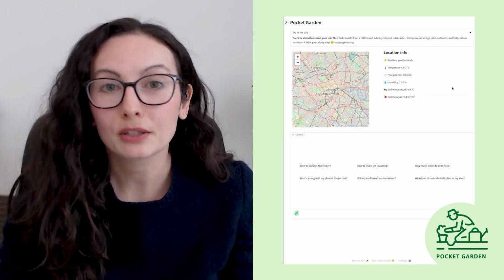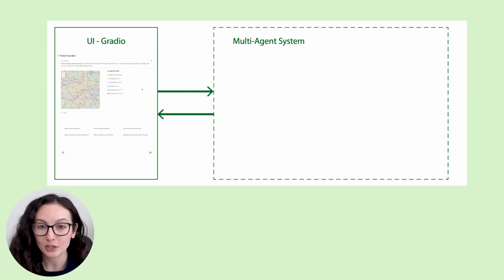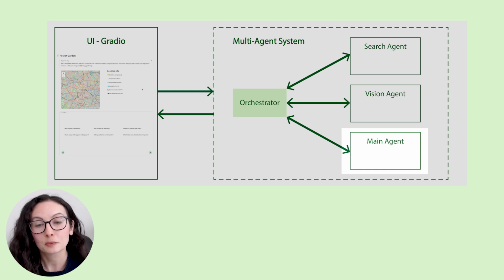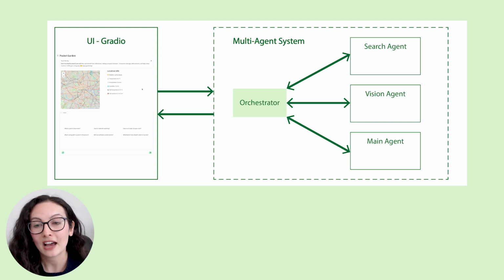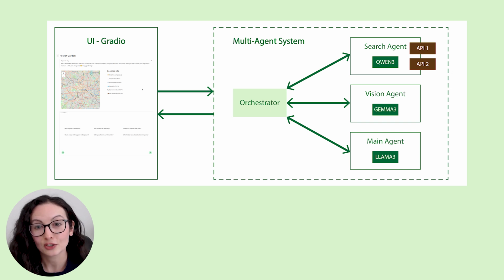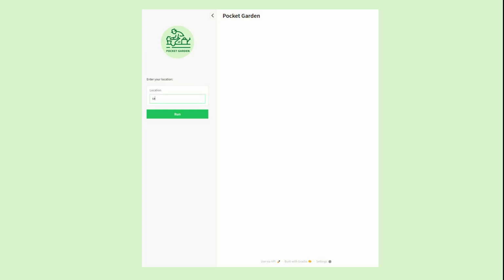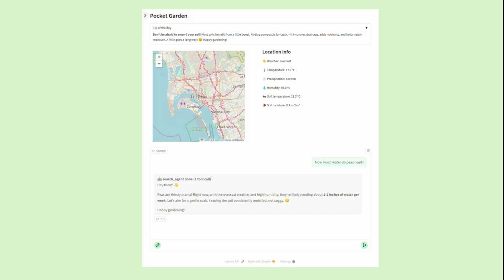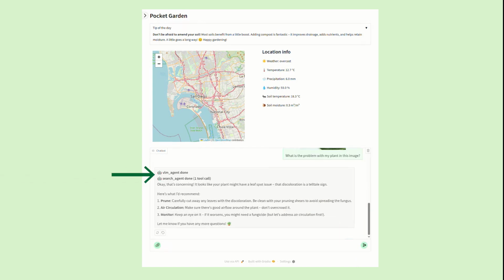Pocket Garden - 🥉Top 3 Winner ARM AI Developer Challenge 2026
This is Amandine Flachs and Alex Borghi submission for ARM AI Developer Challenge Submission.